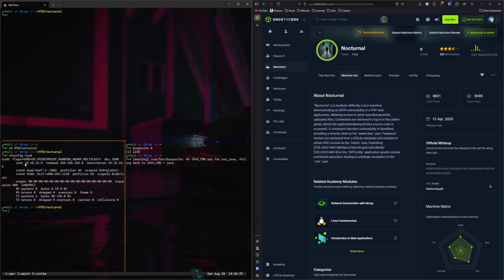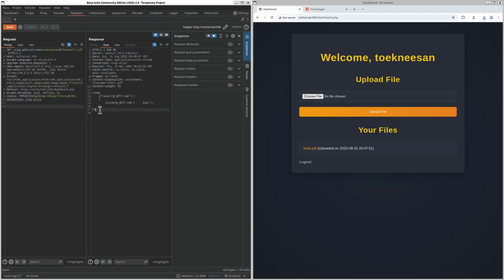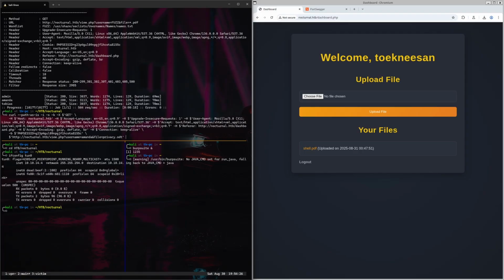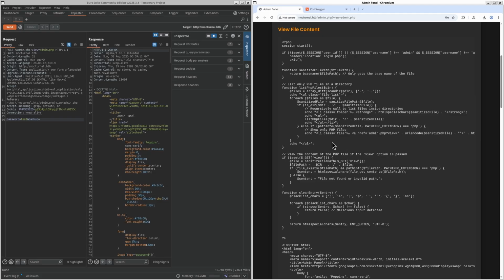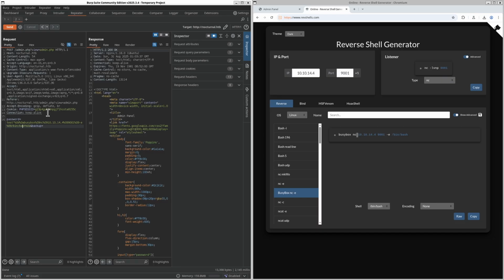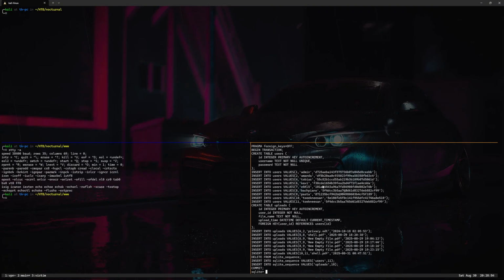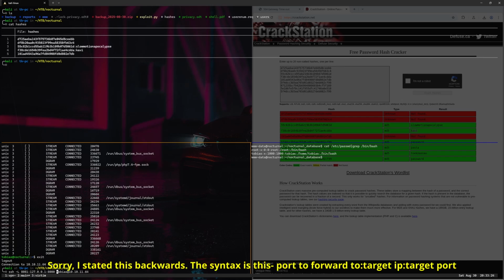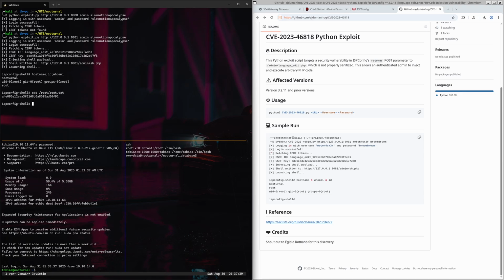Nocturnal | HTB Live Walk-through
In today's video, we will be going through the HTB machine, Nocturnal.